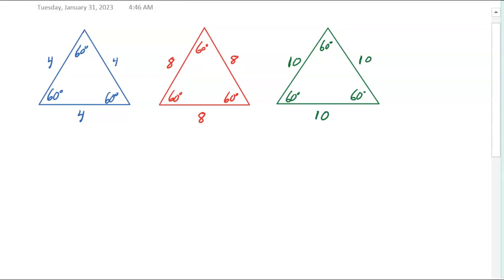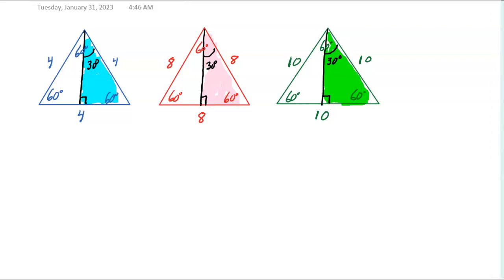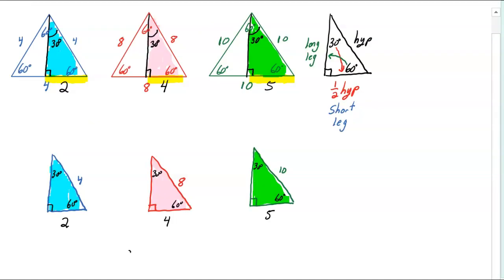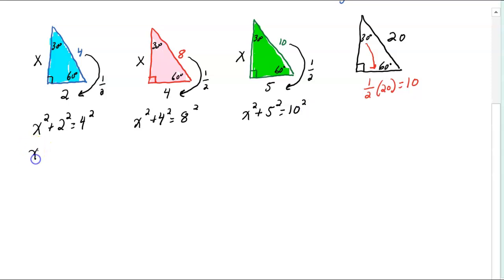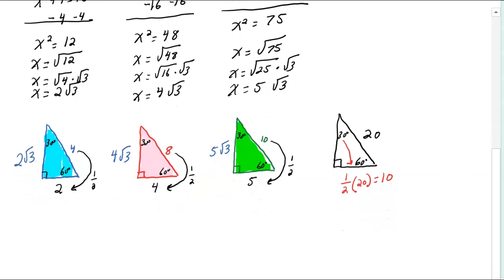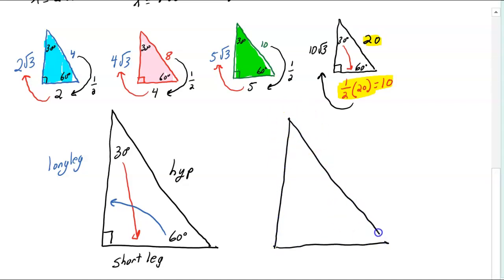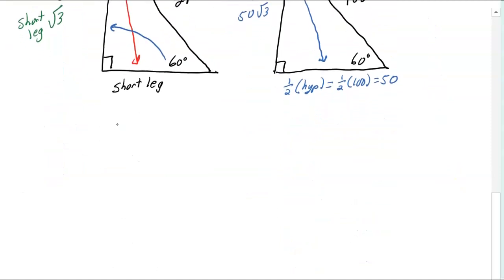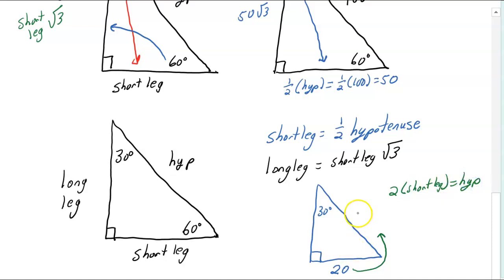Special 30 60 90 Triangles from equilateral triangles